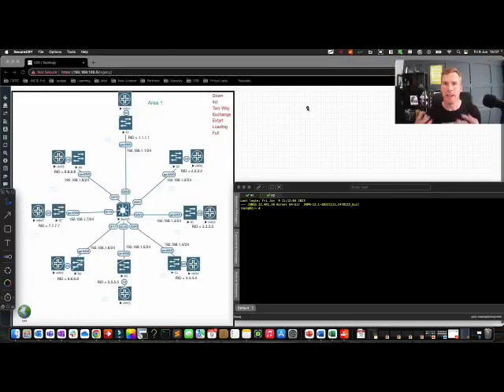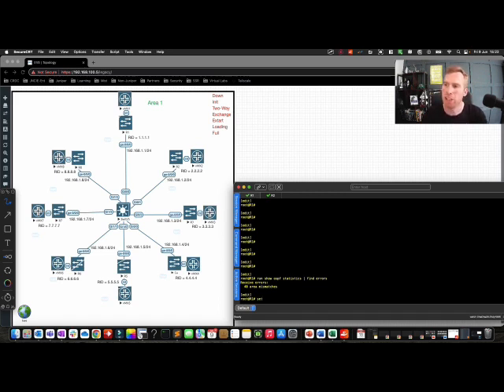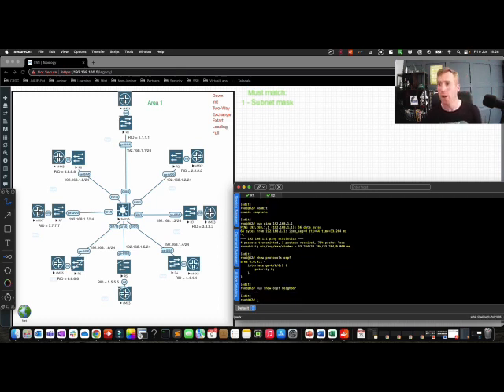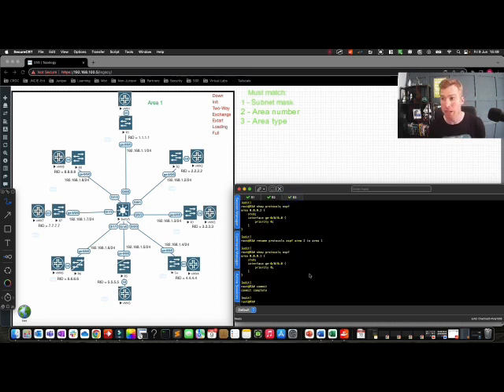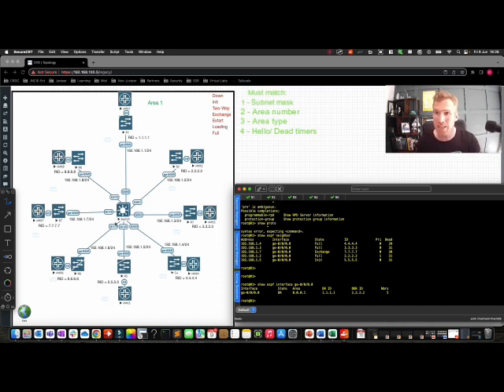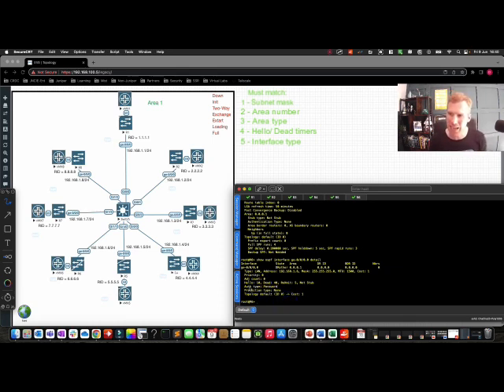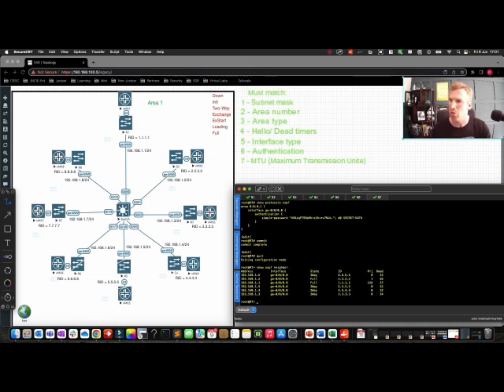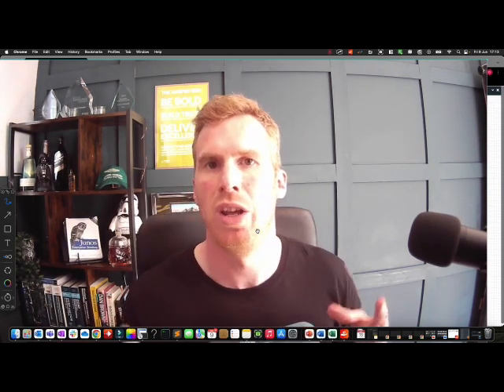OSPF Issues On Juniper Junos - Let's Troubleshoot!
If you are looking for ways to troubleshoot, identify and resolve OSPF network misconfigurations on Juniper Junos OS devices; then this video will go through the most common misconfigurations. Watch & learn how to identify what the ospf adjacency state to not succeed, what needs to match in an ospf area, what must not match in the same area and of course how to use the Junos OS to resolve these misconfigurations.